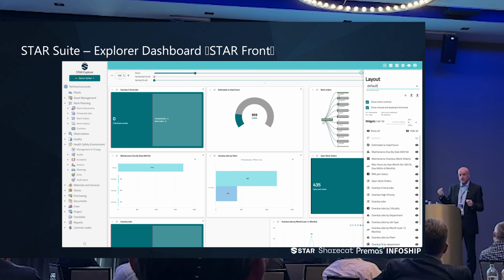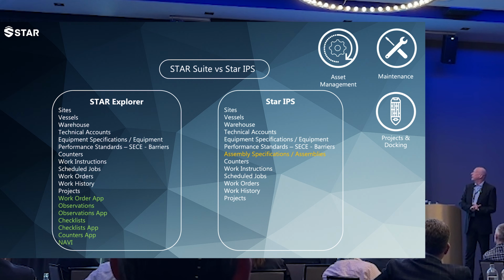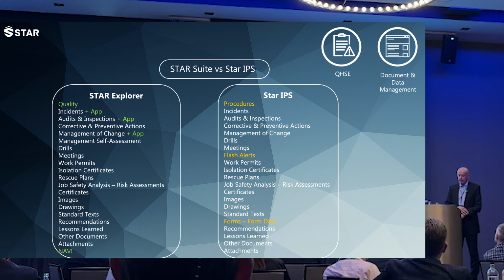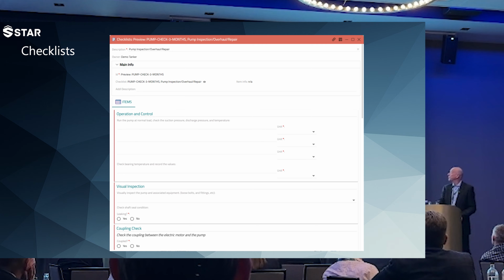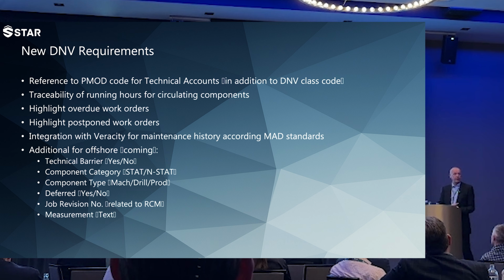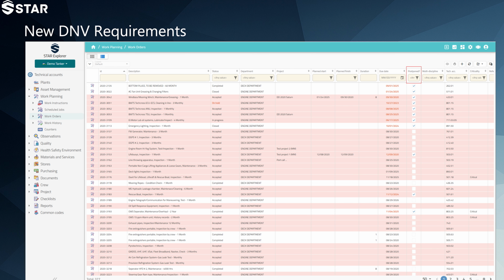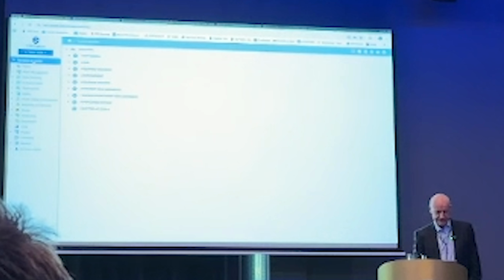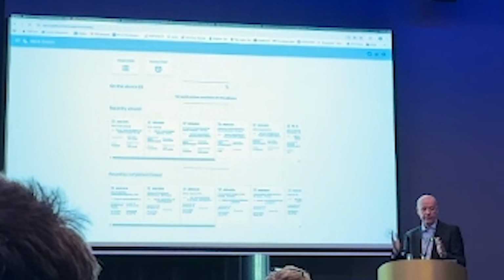Elevate with STAR - Whats new in STAR Suite - Per Anders Koien | STAR User Conference 2026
00:00 - Introduction
00:45 - Intro to STAR Suite
02:47 - Modules & Services by STAR
03:24 - STAR Analytics & Power BI
04:24 - STAR Suite - Explorer Dashboard
06:10 - New Version of STAR Suite(Management of change)
07:16 - High-Level Architecture
10:48 - STAR Suite VS Star IPS (Asset management)
11:50 - STAR Suite VS Star IPS (Supply & Logistics)
13:17 - STAR Suite VS Star IPS (QHSE)
14:22 - STAR Suite Mobile Apps
15:19 - Checklists
18:06 - Observations
19:50 - New DNV Requirements
27:30 - Live demo